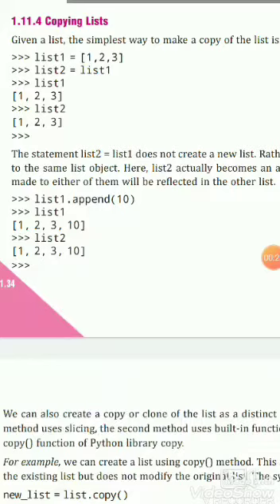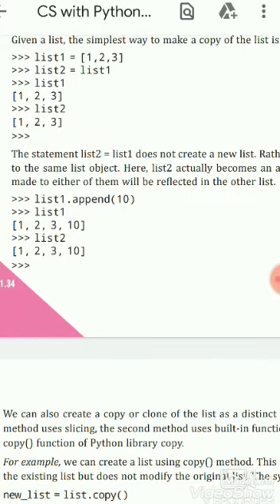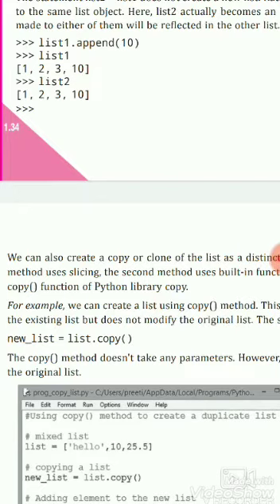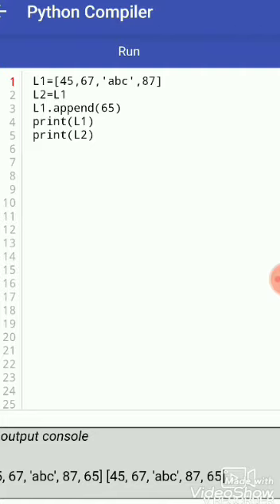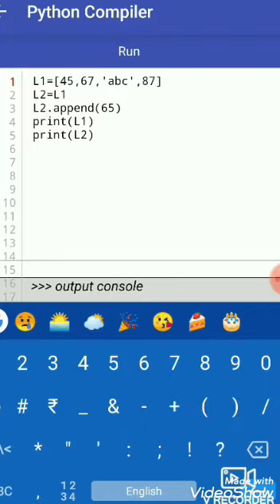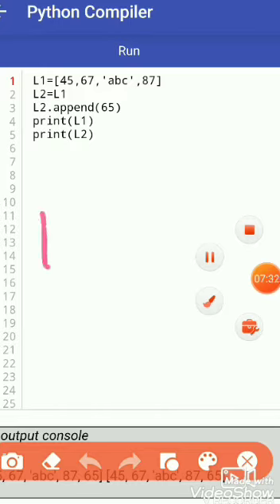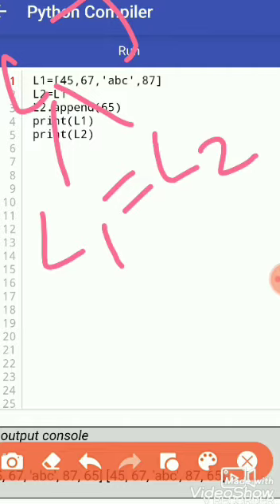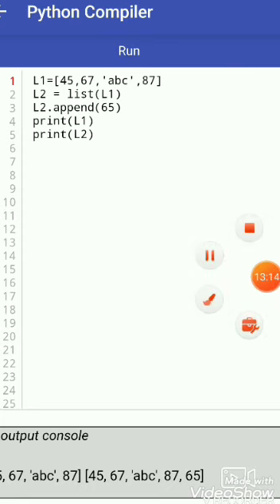Lists in python - 2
CHAPTER-1: REVIEW OF PYTHON
COMPUTER SCIENCE